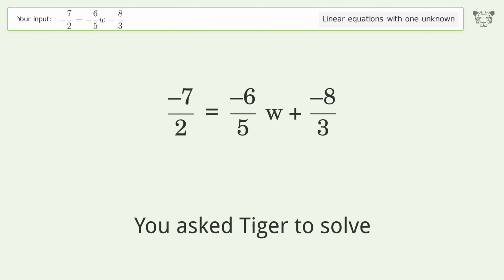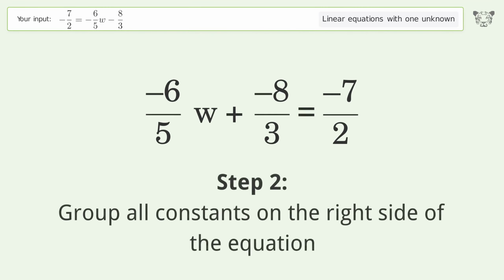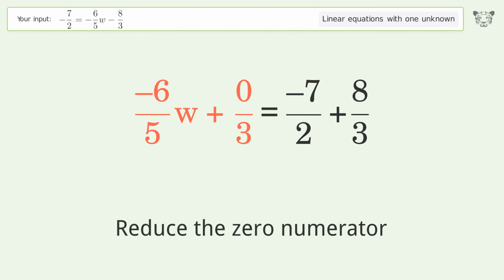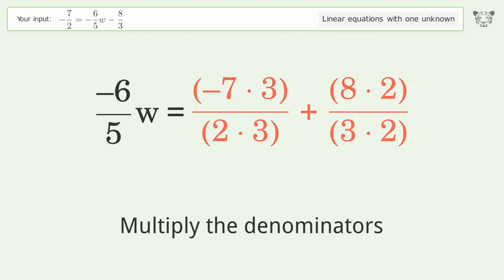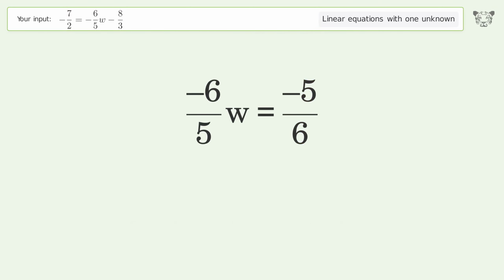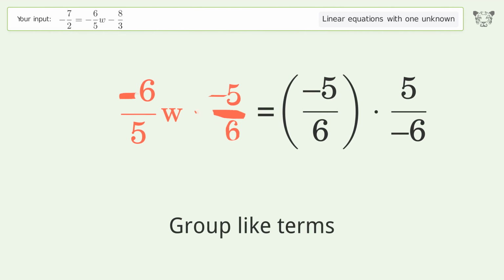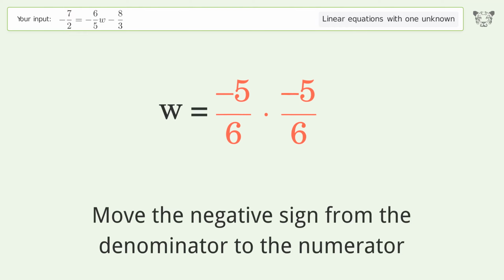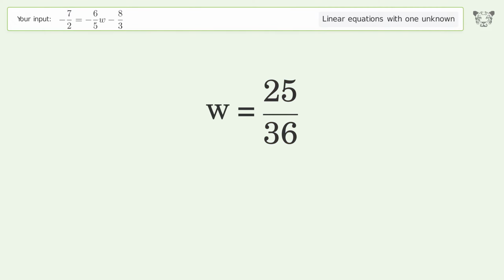Solve -7/2=-6/5w-8/3: Linear Equation Video Solution | Tiger Algebra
Struggling with -7/2=-6/5w-8/3? Watch our step-by-step video on Tiger Algebra to master this linear equation effortlessly.